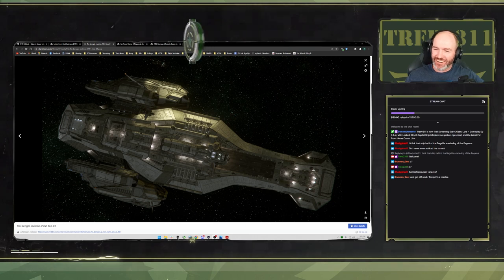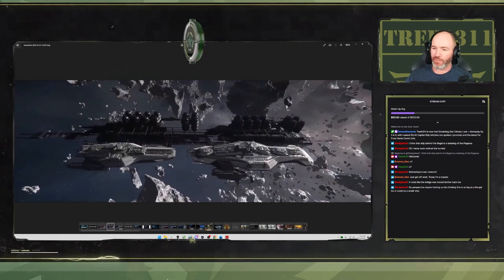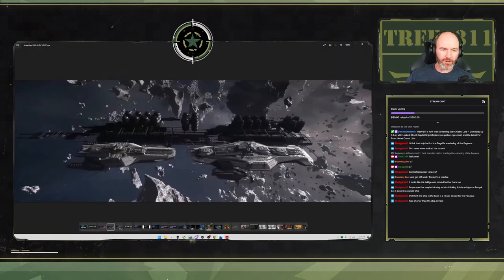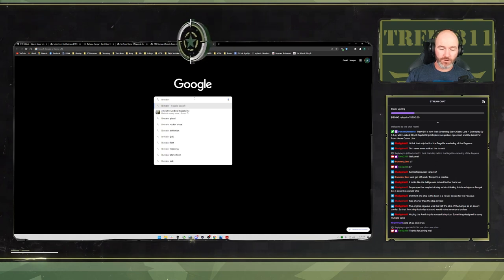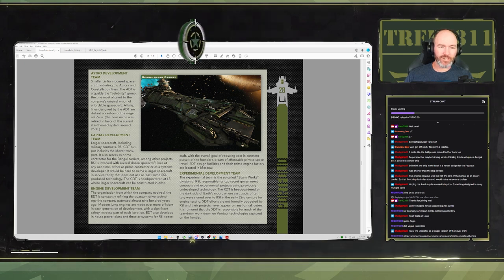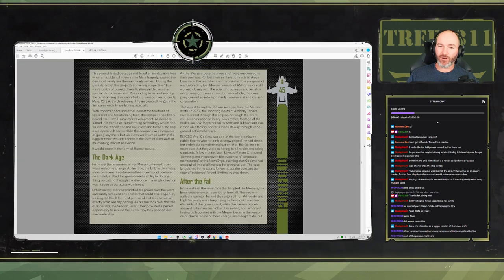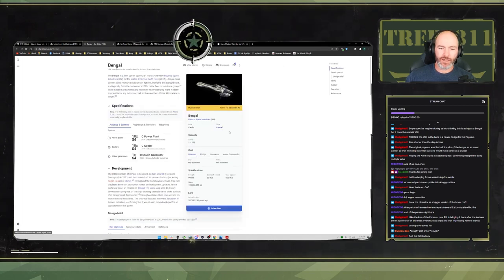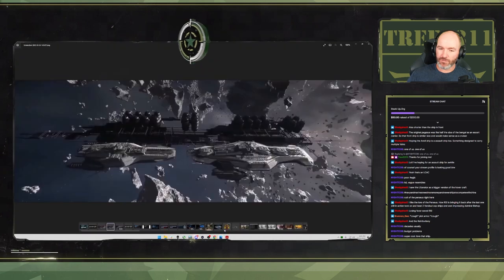Leaked Squadron 42 Capital Ship Lore | Lore = Gameplay Episode 3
In this episode I go through the lore surrounding the two unannounced capital ships that were in the recently leaked Squadron 42 footage. There is no footage in this video from the leak, only a single image. In my opinion it makes it essentially spoiler free especially in the context of what I'll be telling/showing you.

Lore = Gameplay is a regular segment I record live on Twitch where I go through the updates we receive every Tuesday from the Cloud Imperium Games Narrative Team. I break down the information, often with the aid of tools like the Ark Starmap, to detail how the Lore will impact and define gameplay in Star Citizen. Join me live on Twitch, join my Discord to be a part of the discussion and get event alerts for when I'll be gaming or making content like this, and follow me on Twitter for more engaging posts and notifications for when my content goes live!